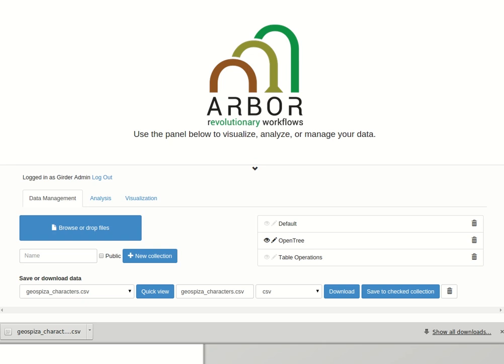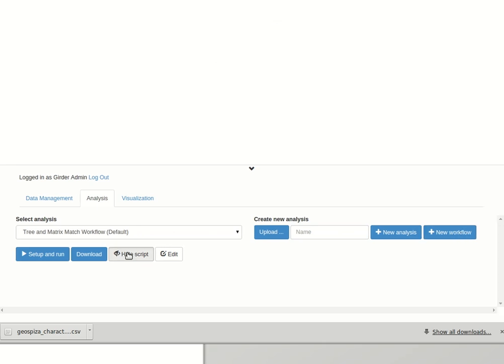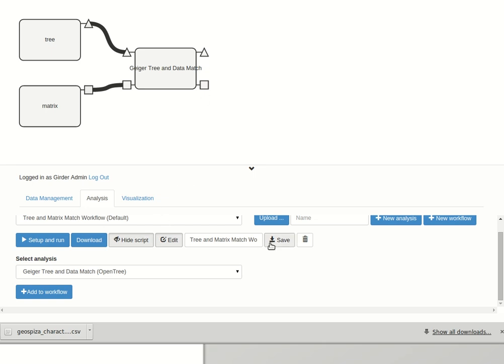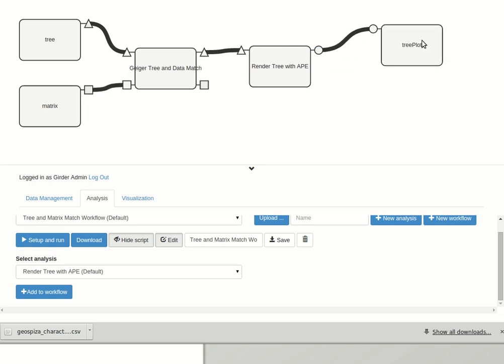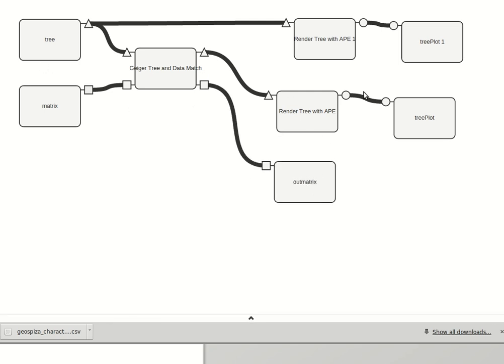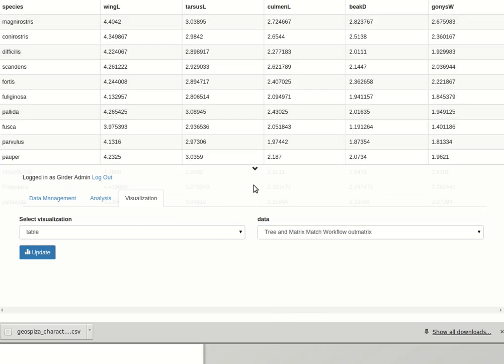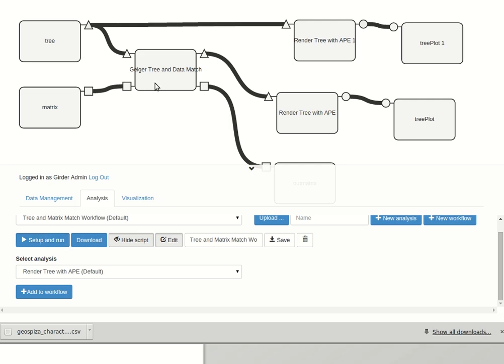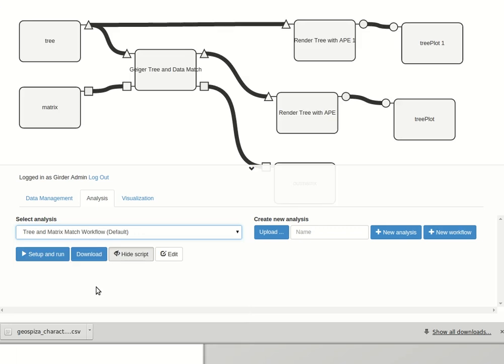Arbor: Creating and Running a Workflow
This is a short tutorial demonstrating how to use the Arbor Web interface to create and run a multi-step phylogenetic workflow.  A simple tree / matrix matching pipeline is created and executed in this video.